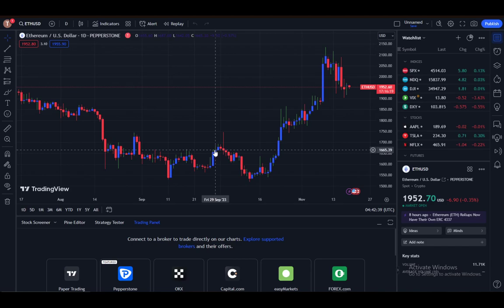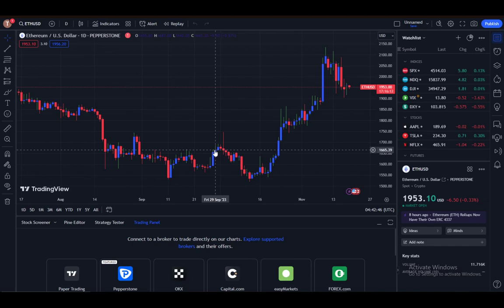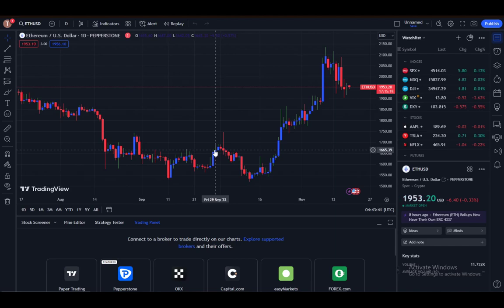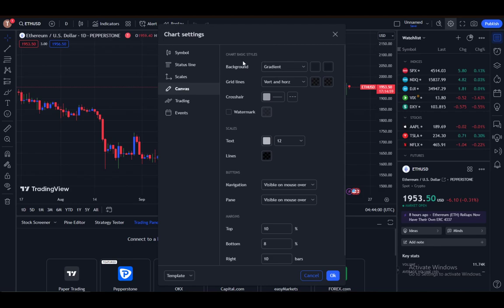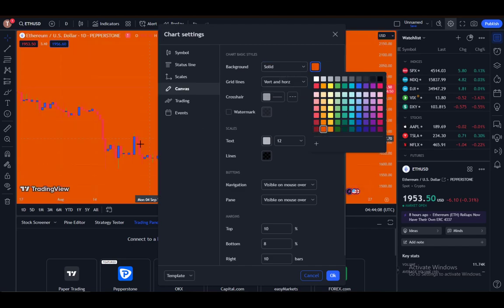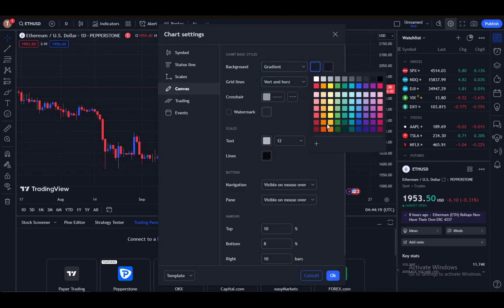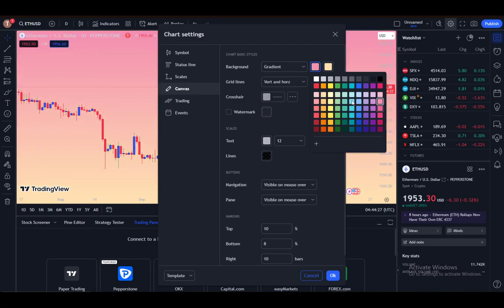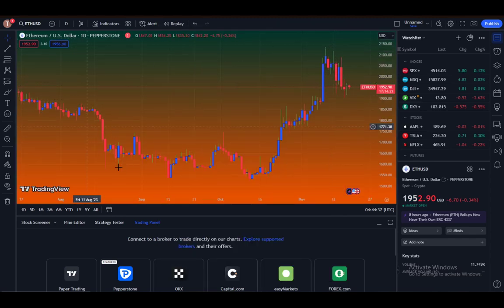How To Change TradingView Background Tutorial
Today we talk about change tradingview background,change tradingview background color,tradingview background color change,how to change tradingview background